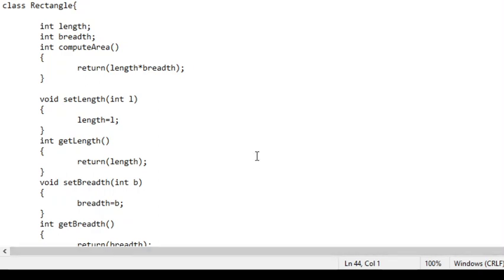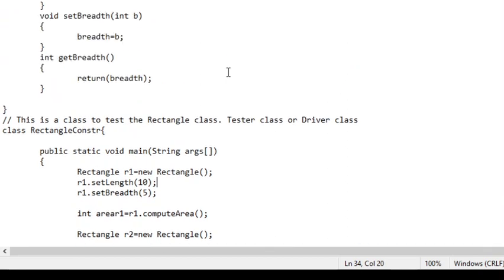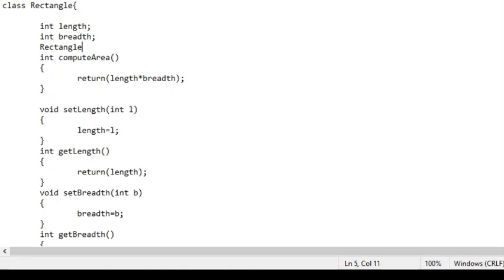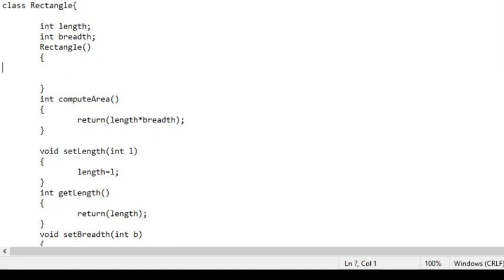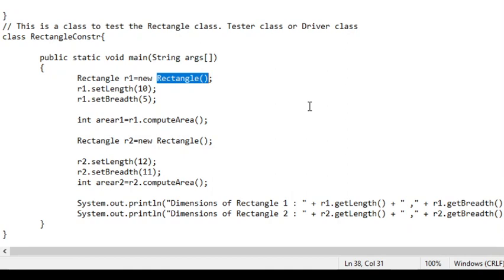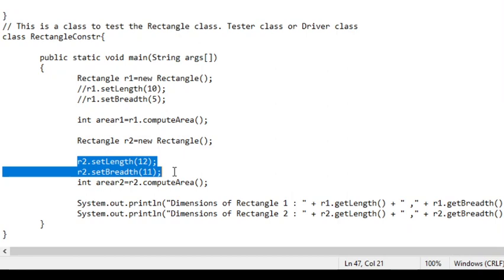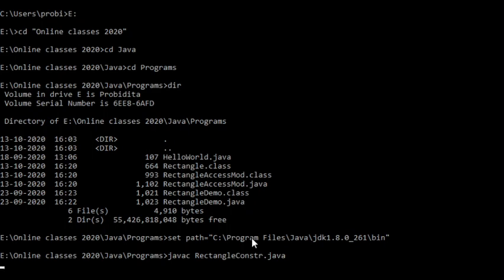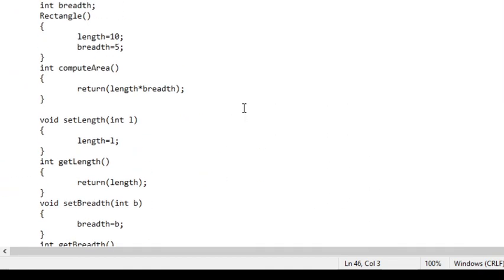Java in Action - Constructors Part 1